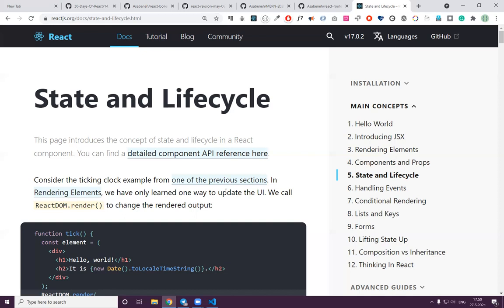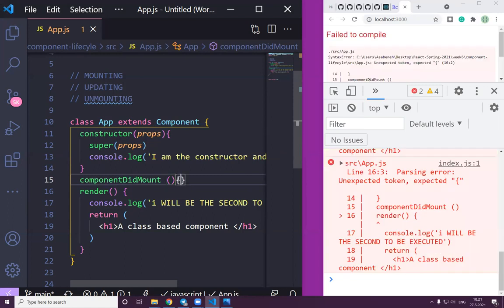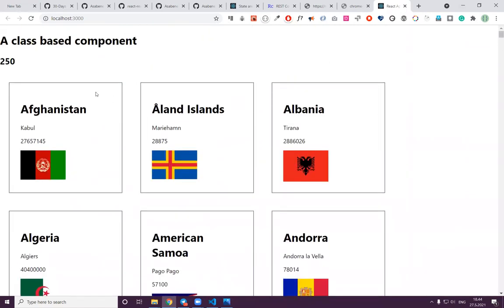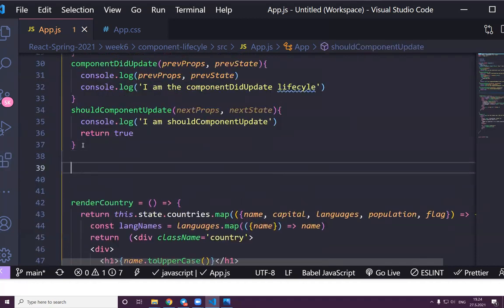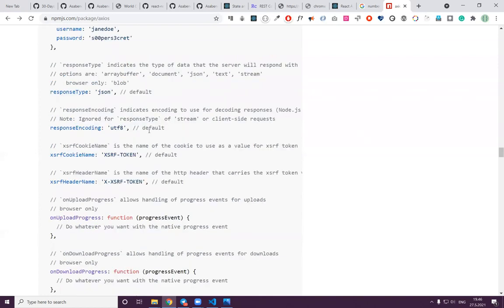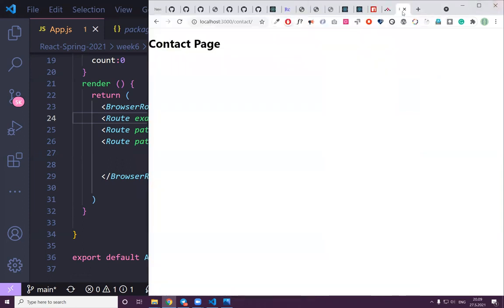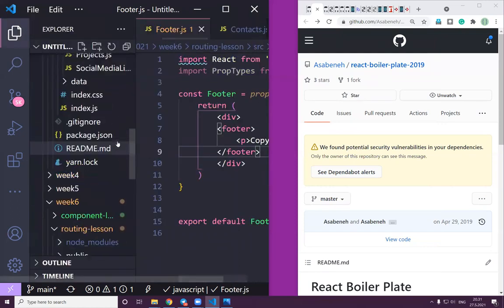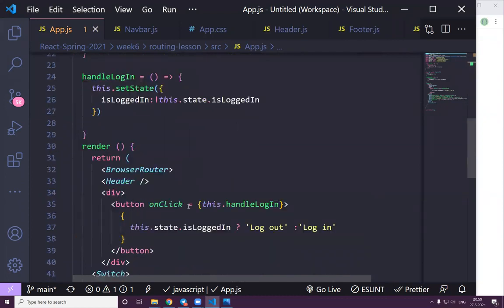06 - React component lifecycle, React Router DOM